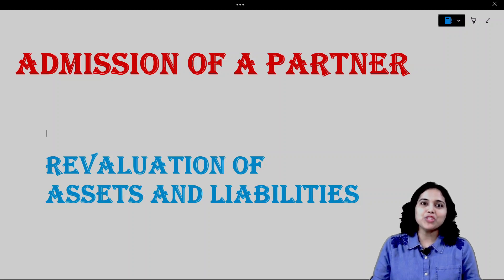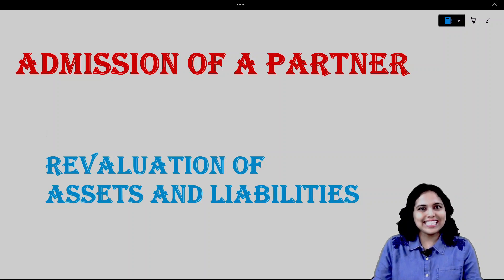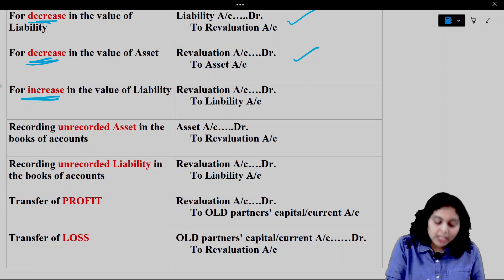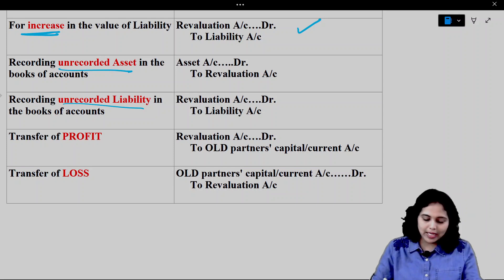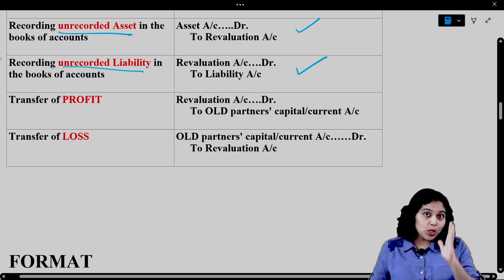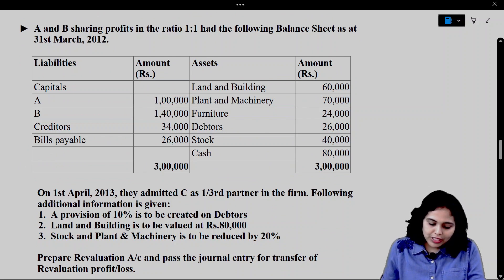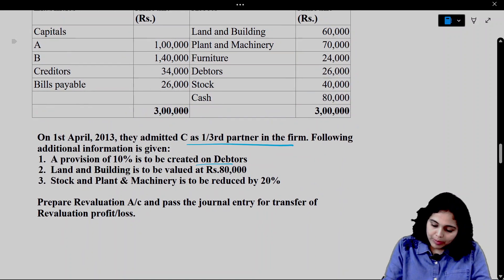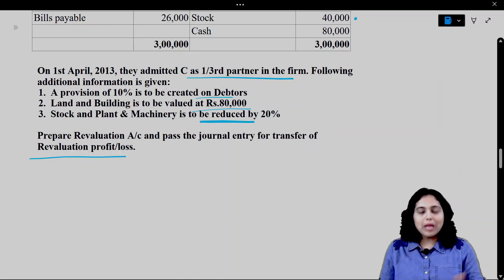Revaluation of Assets & Liabilities | Admission of a Partner | Class 12 Accounts | HSC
Revaluation of Assets & Liabilities | Admission of a Partner | Class 12 Accounts | HSC | Profit & Loss Adjustment Account

If you find it helpful do share with your classmates.
We will be covering entire course syllabus of Class 11, 12 and CA on our channel. So be sure to watch and learn !!

Much Love,
Pooja

admission of a partner questions
admission of a partner class 12 solutions
admission of a partner class 12
class 12 admission of a partner
Treatment of Goodwill
Accounting for Goodwill
Admission of a partner goodwill
goodwill class 12
calculation of goodwill
goodwill does not appear in books
goodwill brought in cash
goodwill and change in profit sharing ratio
goodwill class 12 one shot
treatment of goodwill in case of admission class 12
revaluation of assets and liabilities
reserve treatment
Profit & Loss Adjustment account
Profit & Loss Adjustment account format
p & l adjustment account
partners capital accounts